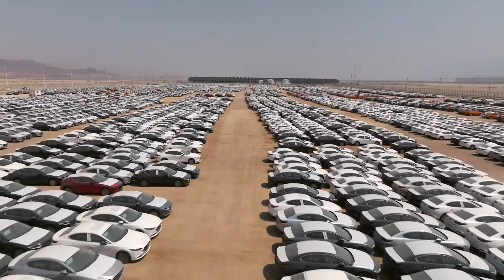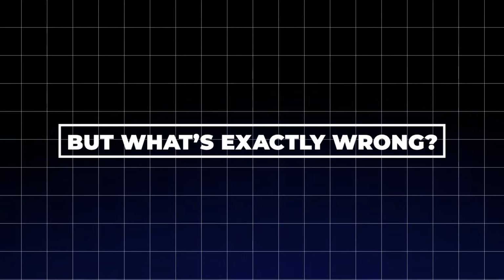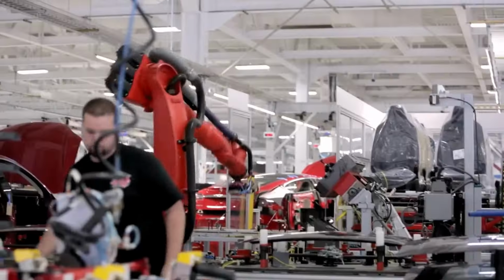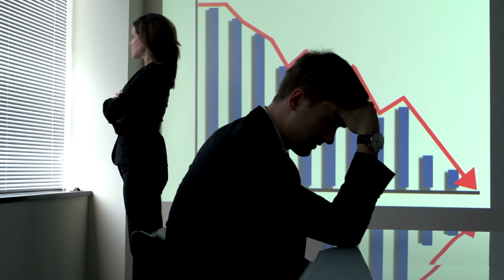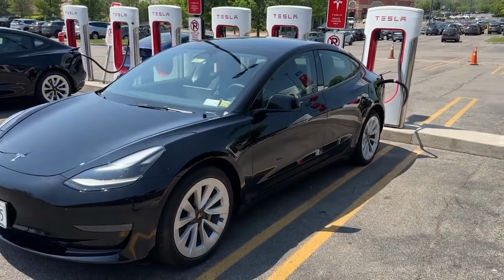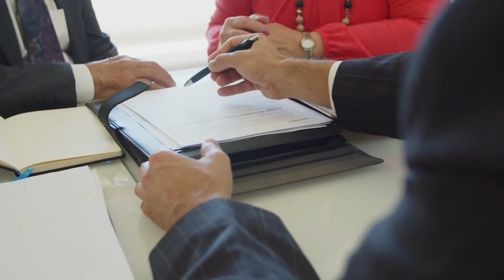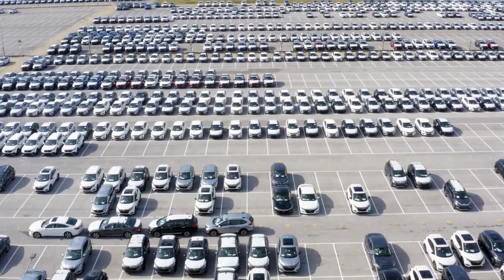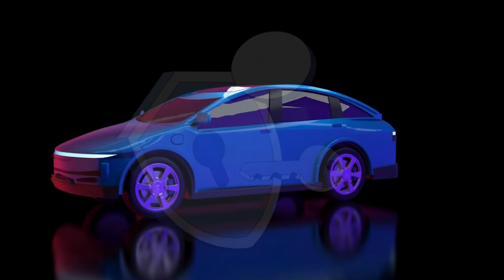This Car Company Can’t Sell Their Vehicles, So Now They’re Giving Them Away For…?!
Hertz, known for its rental services, has been offloading a large number of used Teslas, resulting in some compelling deals for buyers.
Recently, you might have seen a significant drop in the prices of used EVs and even Teslas. It might seem like a good deal, but these drops are just a mask that hides a whole lot of issues. Let me explain.

🔴 Ford, GM & Toyota Just Revealed NEW Engines That Will DESTROY The Entire EV Industry!